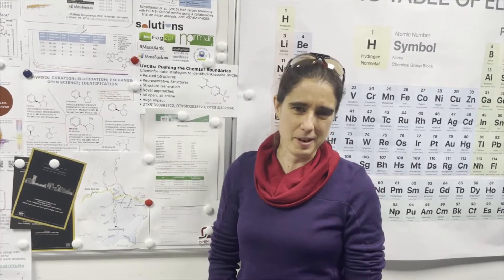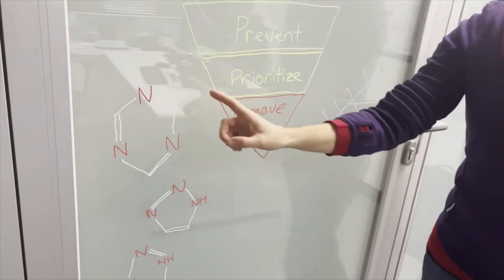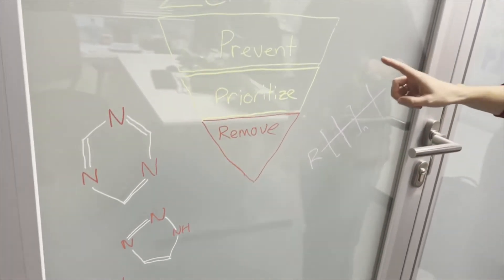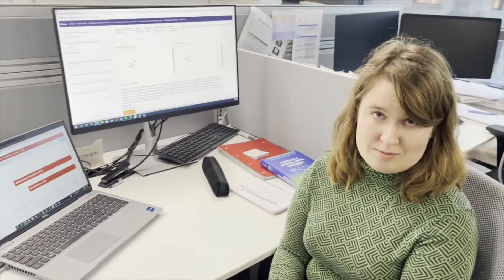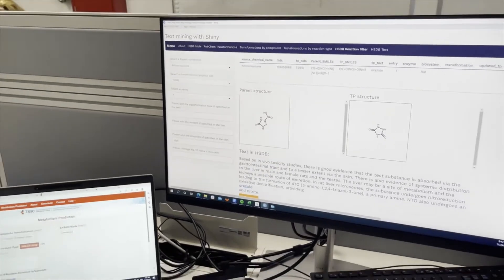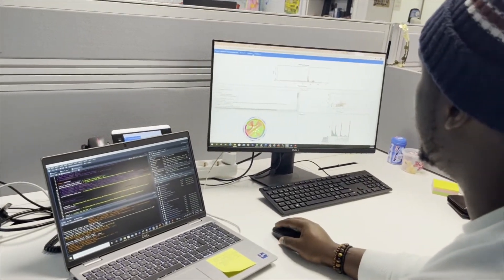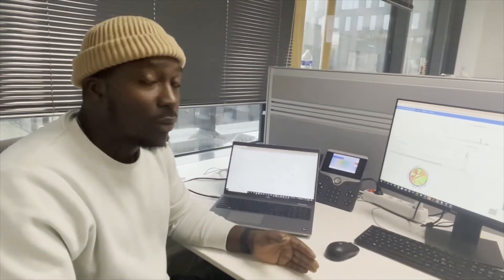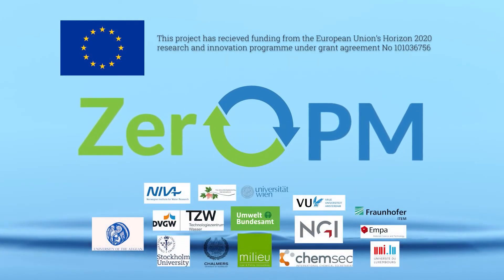Transformational Cheminformatics in ZeroPM: Meet the WP5 team at Universite du Luxembourg (uni.lu)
The ZeroPM WP5 team a Uni.Lu introduces the work they will do transform cheminformatics towards better substance grouping of persistent and mobile substances.

Emma Schymanski presents the fundamentals of ZeroPM and how we will start by grouping triazines, triazoles and PFAS to the entire universe of chemicals

Emma Palm presents her PhD project to develop ways to group substances based on transformation reactions

Parviel Chirsir presents how he is FAIRifying all the data from various inventories for the better access of diverse stakeholders, particularly those interested in suspectd screeing.

ZeroPM has received funding from the European Union’s Horizon 2020 research and innovation programme under grant agreement No 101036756